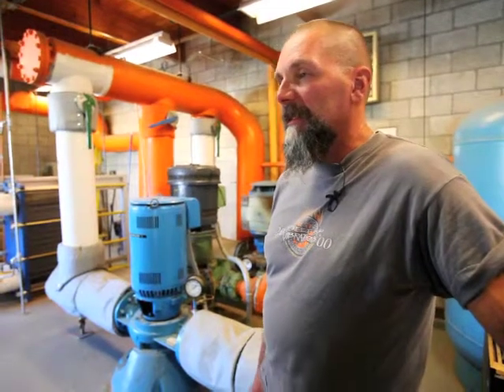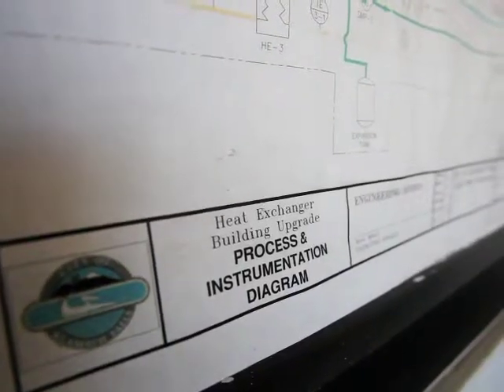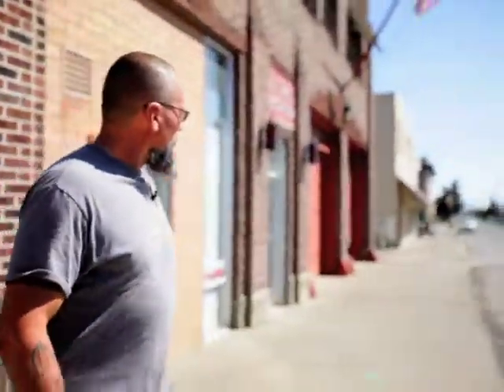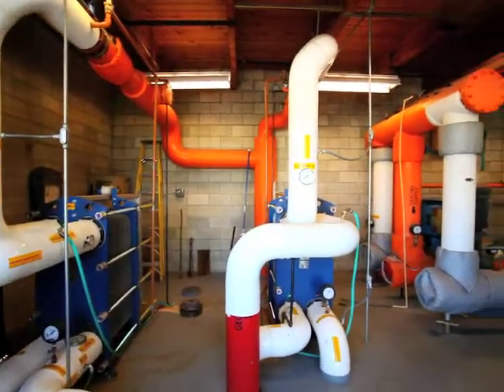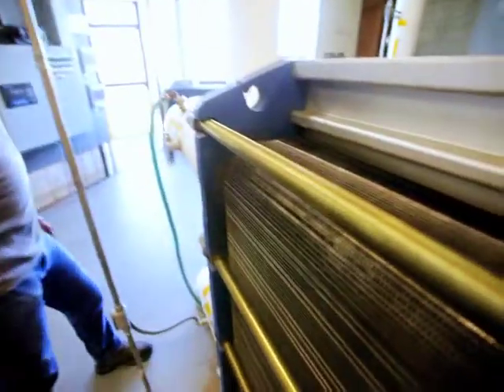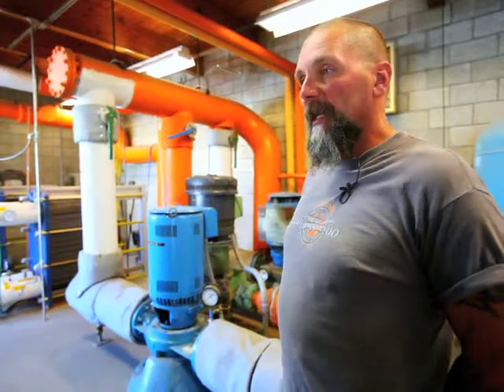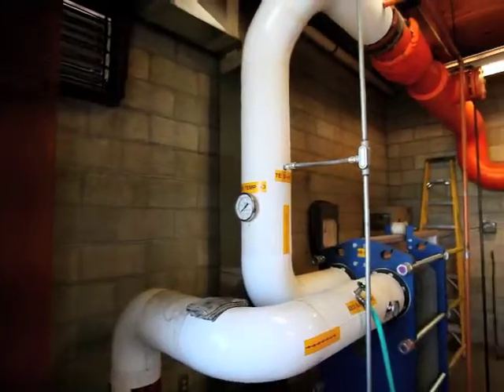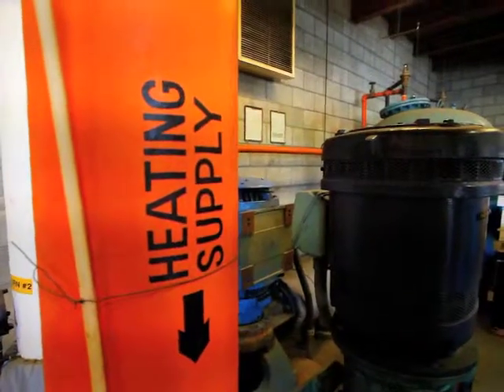Geothermal Energy in Klamath Falls Oregon, A Short Documentary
A short documentary about Geothermal Energy in Klamath Falls, Oregon. A town that is using this unique energy source to help heat their streets and sidewalks.  Shot in 2009 for a website called DenizenTV.com
For more information please visit: